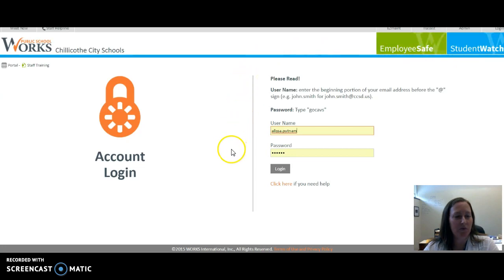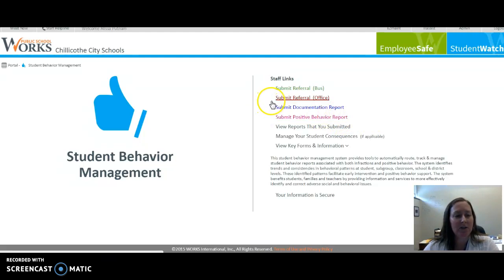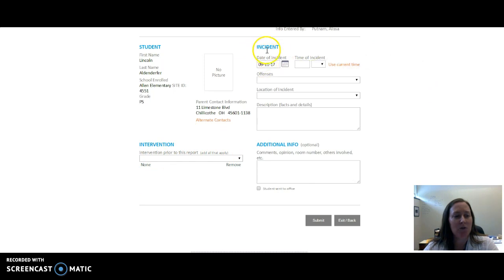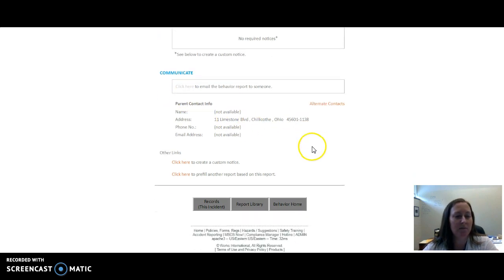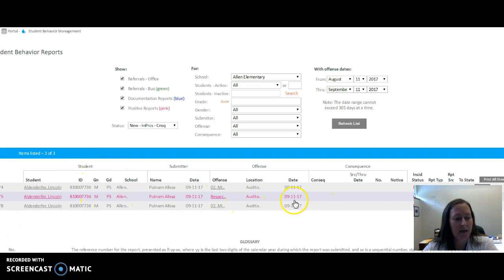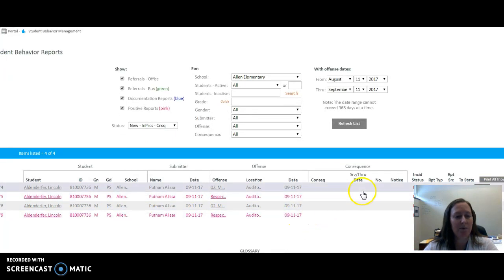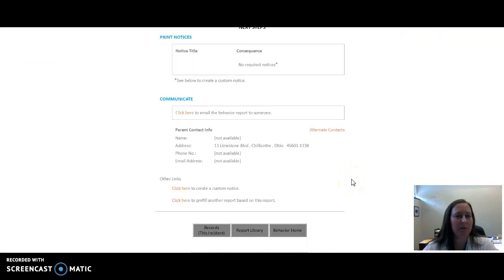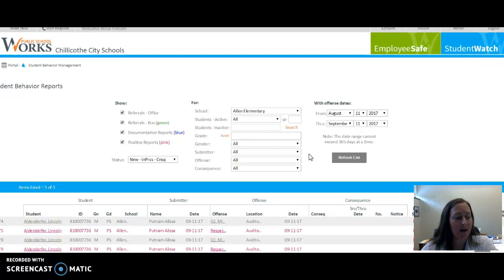How to Use Student Management System